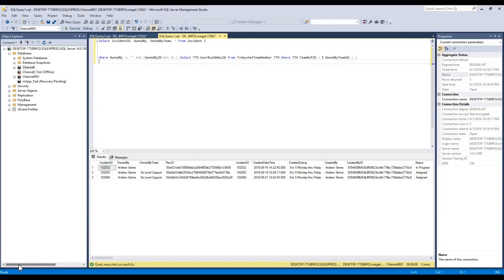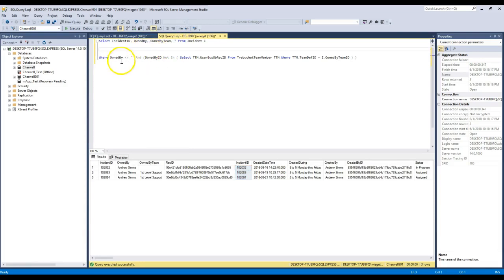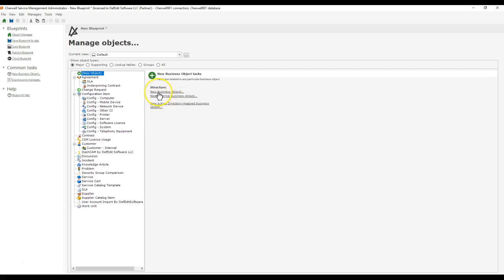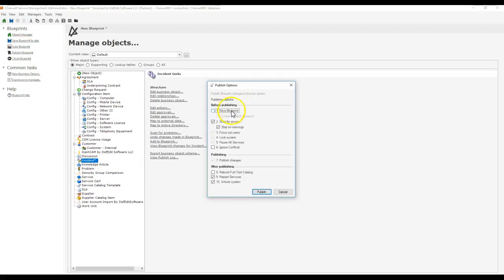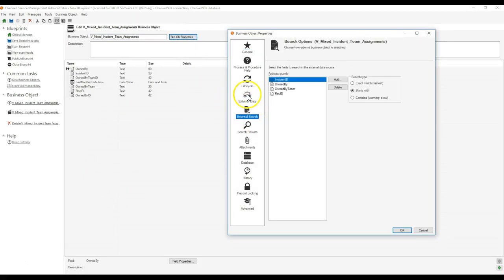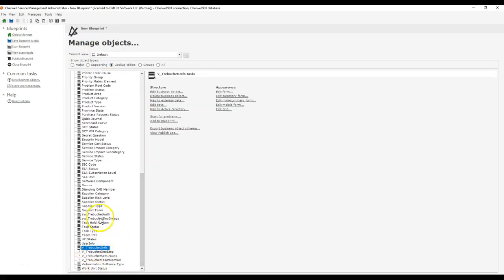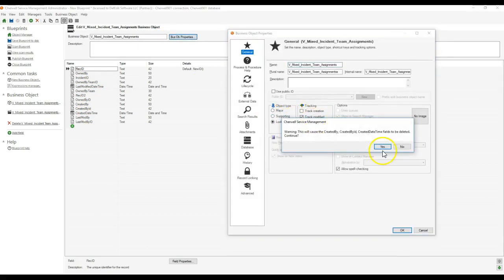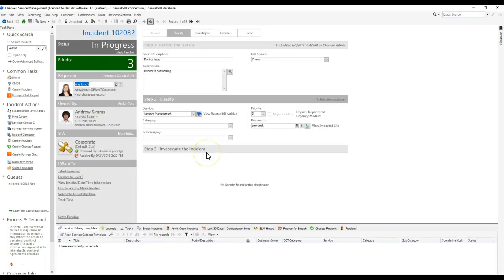Troubleshooting External views and Correlation ID Errors!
In this video we began working on a mApp that would allow you to find incidents that had broken team assignments as a result of an auto-populate on the OwnedBy Team Field.

Watch as we troubleshoot not being able to use Related clauses for external business object relationships, identifying the source of unexpected Correlation ID erorrs for a new business object when nothing appears in our Windows Event Log, and finally the actual working proof of concept for our mApp - The ability to use a related clause to search for tickets where the owner IS NOT a member of a team!